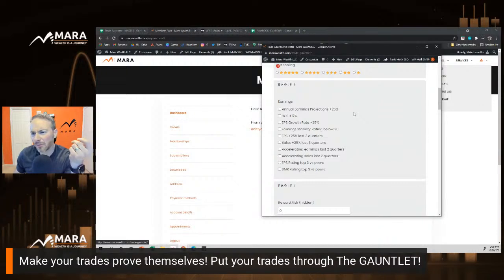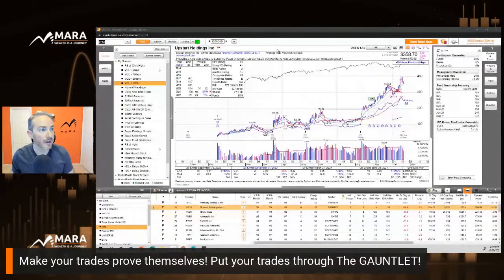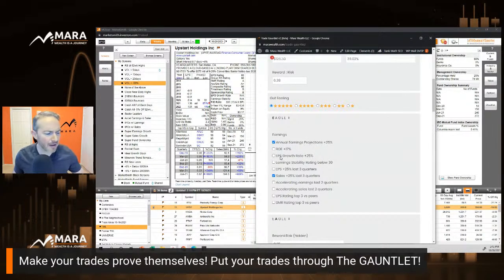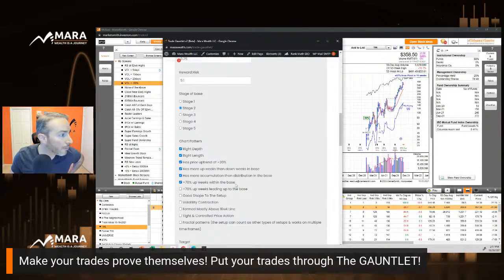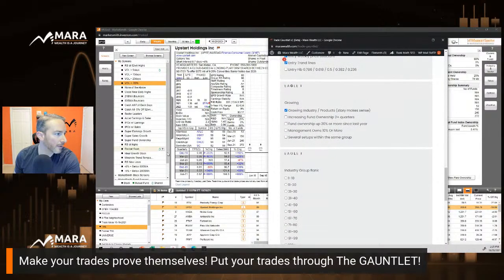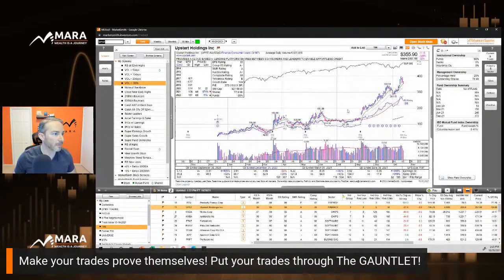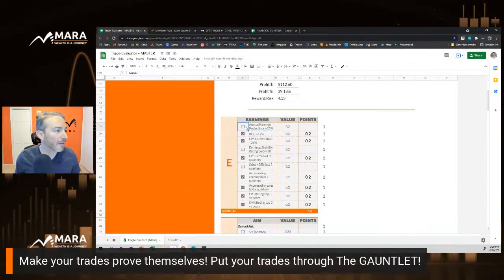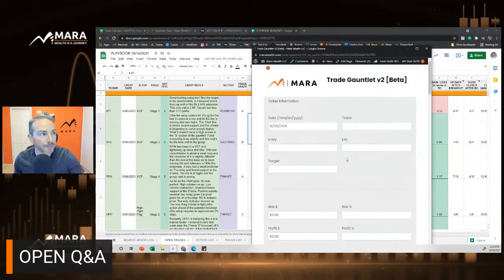Put Your Trades Through The GAUNTLET!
I used to struggle with the question "which trade should I take"? If you've ever built a watch list and have had several good ideas on it, you've likely had the same question.

When I'm weighing out trades and am trying to find the best of the best, I like to put them through the "gauntlet". Basically this is a weighted average checklist of all of the things I like in a stock. Its weighted average because not everything necessarily deserves the same weight.

In this live stream, I'm going to share with you the process, rationale, and ways you can build your own gauntlet using google sheets.

Similar to the Trading Journal I shared in this live stream If you want to save some time, I share my trade gauntlet with our elite members.